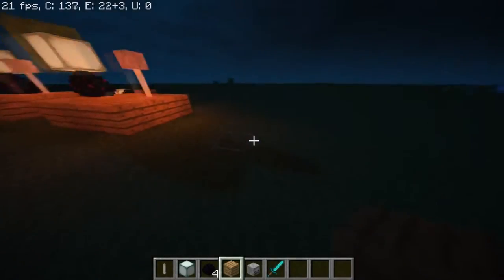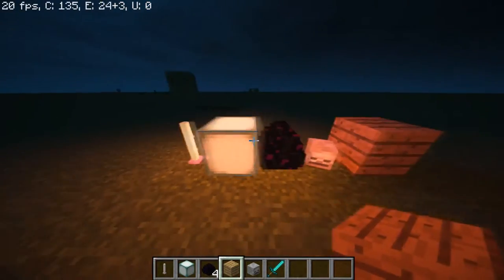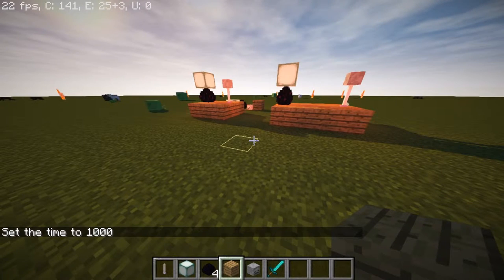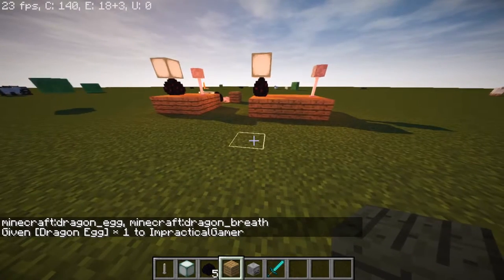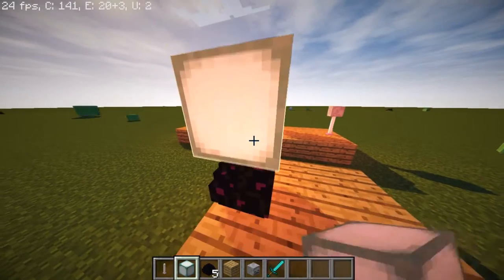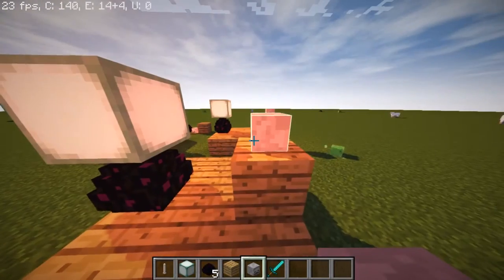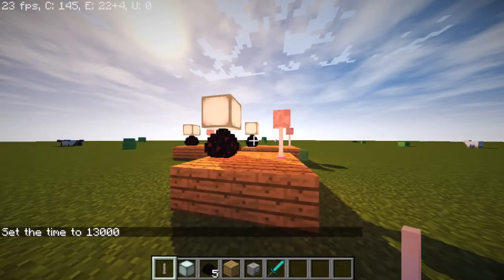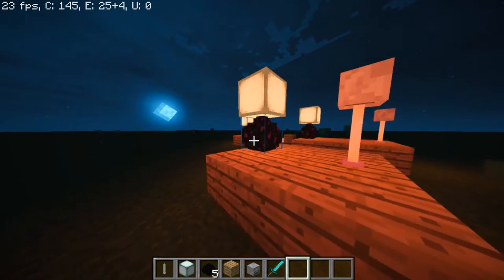Minecraft: How To Make A Desk Lamp!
Today I'm going to be showing how to make a nice and easy Minecraft Desk Lamp in Minecraft. This version of a Minecraft Desk Lamp will look great in your houses and should look a lot better than the standard Minecraft Desk Lamp designs you are used too seeing. In this series I am going to be showing you alot of cool things to build in minecraft tutorials and how to build alot of nice/cool things around your house in Minecraft, just like this Minecraft Desk Lamp. The Minecraft Desk Lamp should work for all versions of Minecraft such as XBOX, PS4, PS3,MCPE, Wii U & PC. If you have any questions about this Minecraft Desk Lamp tutorial or have a Minecraft Desk Lamp design of your own, please feel free to put it in the comment section down below.I hope you enjoy the tutorial of Minecraft - How To Build A Desk Lamp :)

Let's keep the comment section AWESOME to ensure everyone has a good time. Be sure to ignore or dislike on negative or hateful comments. With your help, we can continue to build an awesome community! Thanks and enjoy! :D